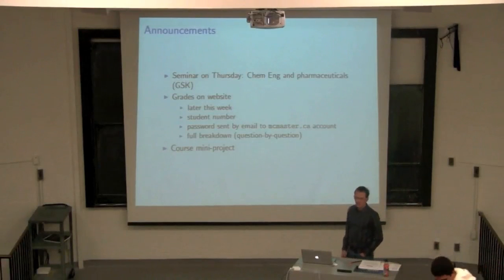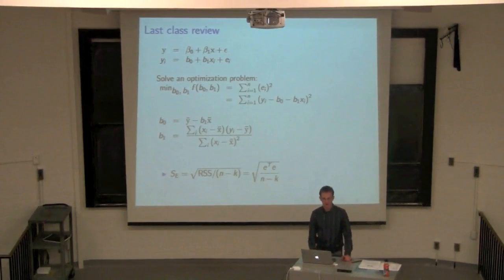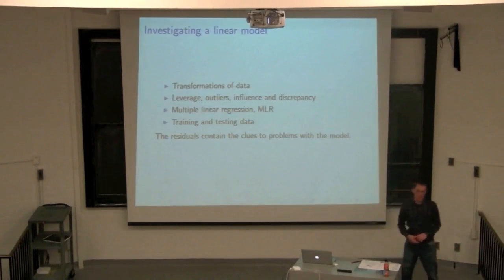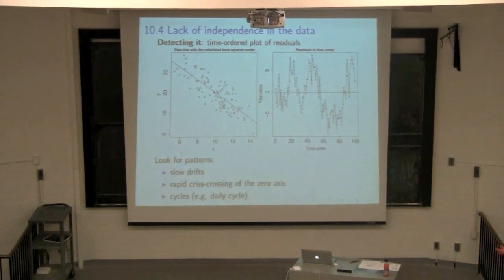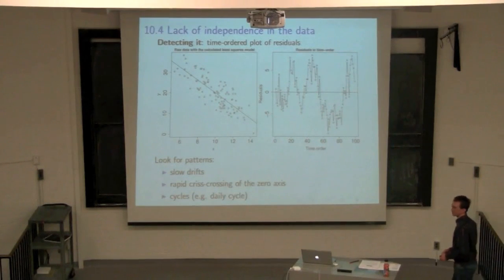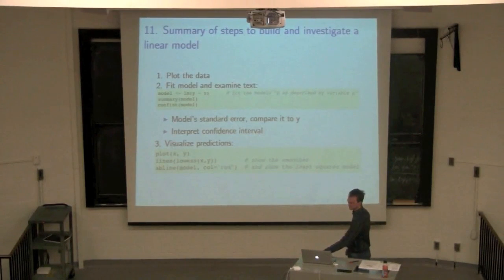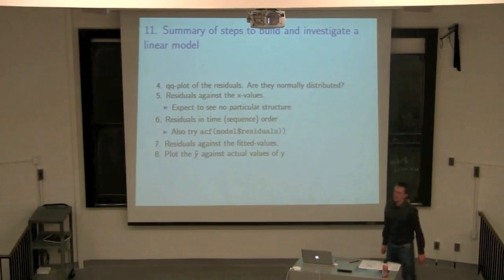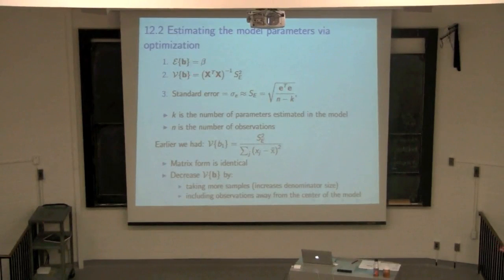4C3 2010 Class 06A